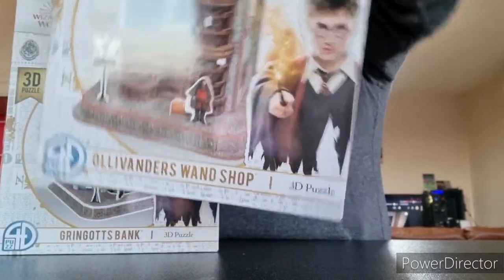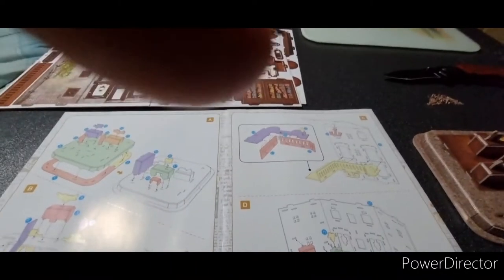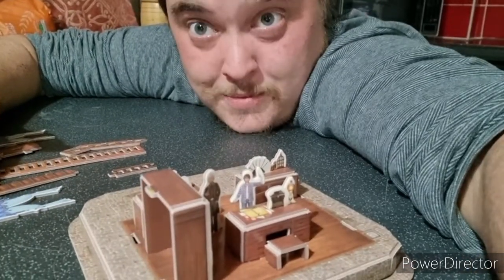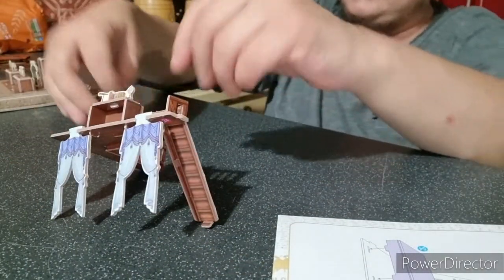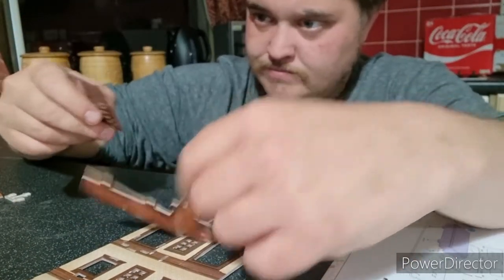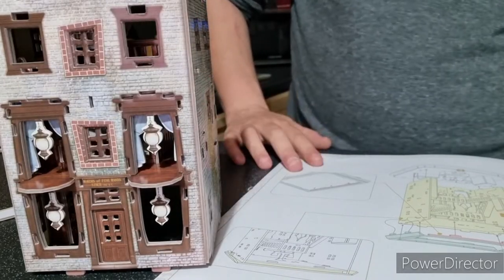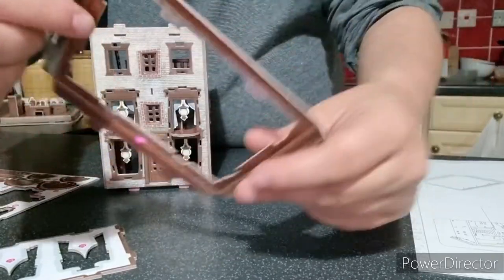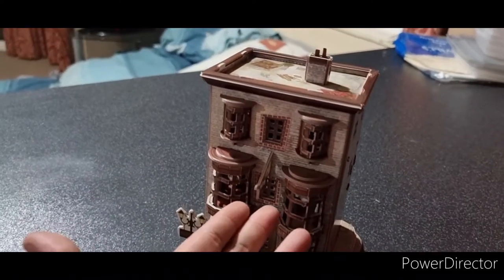Harry Potter Wand Shop | Model 3D Puzzle 😍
Credit for songs

So I made Olivanders Wand Shop model/3D Puzzle which was really fun and random I brought them as an impulse 😅 glad I did